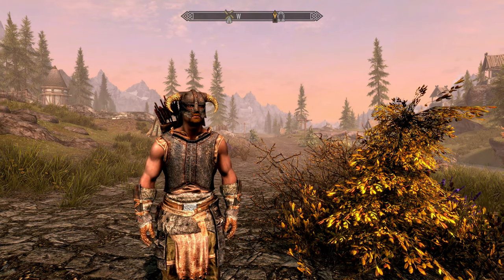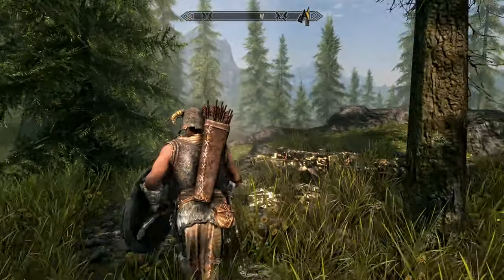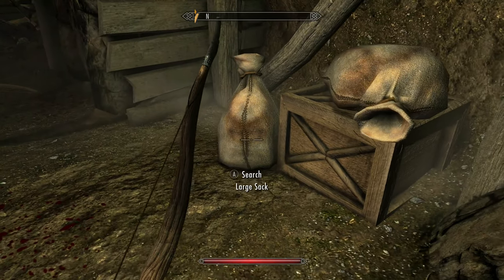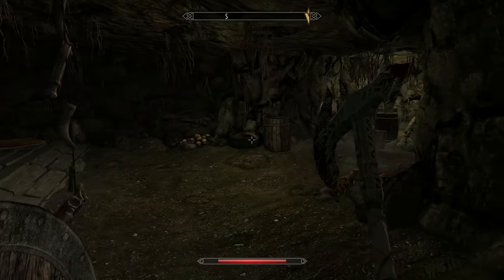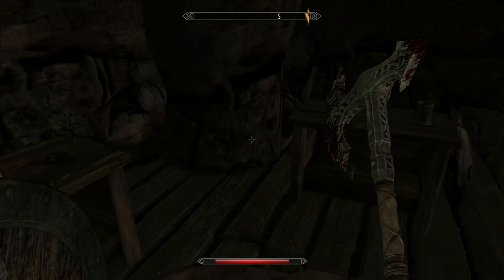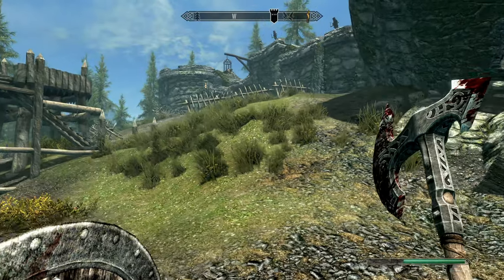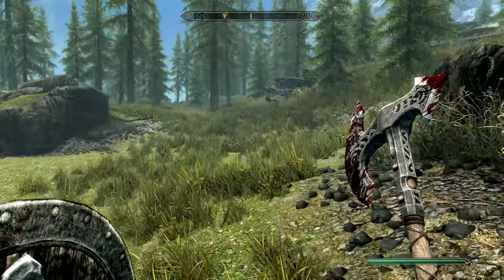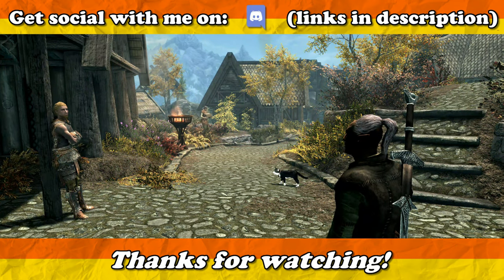4K UHD - Skyrim SE - Xbox One X - Modded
Skyrim in UHD 4K . Please, read description for more information.

The Elder Scrolls V : Skyrim Special Edition, played on the Xbox One X in 4K UHD resolution on 60 fps. Playing a fairly straightforward mission: Find and return Amren's Family Sword.

I wanted to test:
- The stability of the game with the amount of mods installed.
(Full modlist and loadorder used, will be posted in the comment section of this video after the premiere.)
- The recording capabilities of the Xbox One X.
- If I could edit/render and upload a 4K 60fps gameplay video on YouTube.

Gameplay footage (audio and video) recorded with the Xbox DVR.
Voice Over recorded on PC and added in post.

More technical details:
- Gameplay was recorded on an 2TB external USB 3 portable drive (Seagate Expansion), connected to the Xbox One X and solely dedicated for game recording. This is necessary for added recording duration, without such an external drive recordings are very limited in time (like about 10 minutes of footage) and possibly in resolution.
- Voice Audio was recorded on PC with OBS Studio with audio filters active (Noise Suppression, Noise Gate, Compressor and Gain) and settings adjusted for each individual filter for use of the microphone on the MSI DS502 gaming headset.
- Video was edited with Hitfilm Express. The Voice Over track was added to the game footage in post production. Due to the limitations of this (Free) editor, I had to export the edited video into (lossless) Cineform format and I used Handbrake to convert that lossless file to a specific 4K 60fps Matroska format video, suitable for use on YouTube.

All in all, the rendering and converting part was the most time consuming. :-) And not something I want to repeat any time soon. This will probably be my only 4K video on this channel for a long period of time, hehehe.

Hope you've enjoyed this upload. It really helps them out. Peace. :-)